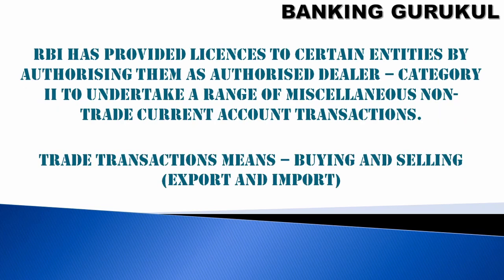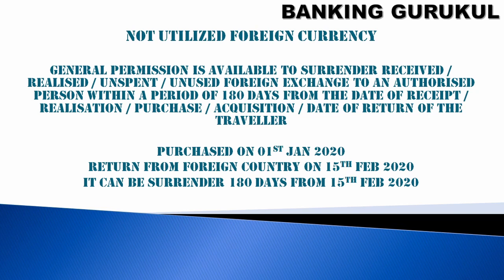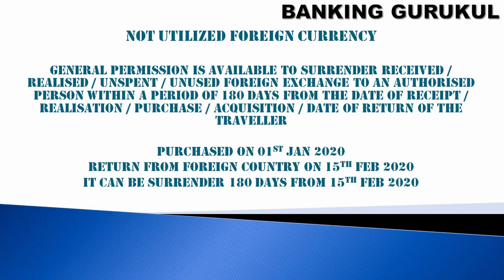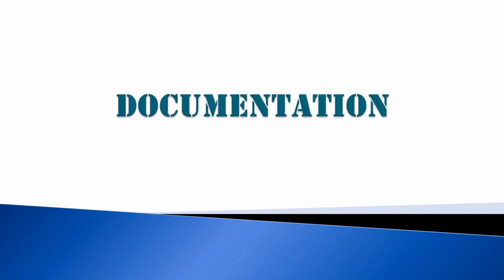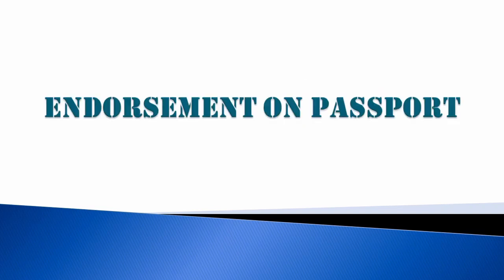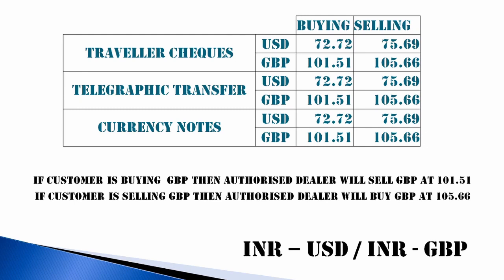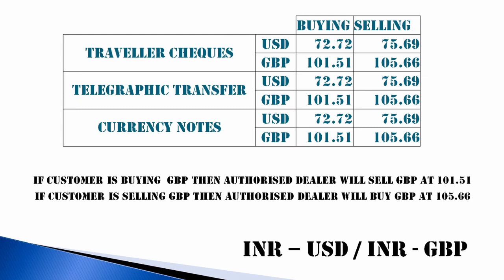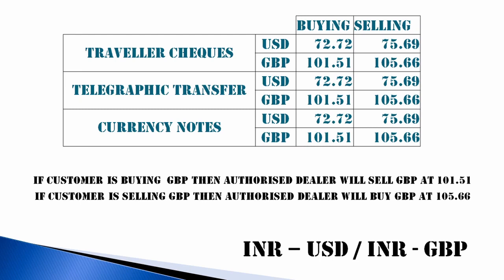HOW TO TRANSFER MONEY FROM INDIA TO OTHER COUNTRIES | LIMITS |RBI APPROVALS | PROHIBITED TRANSACTION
To qualify, candidates need to learn the basics of the banking sector of the country. General Awareness Questions and Answers for all the Major Competitive Exams | Hari Krishna Chandaluri will teach you fundamentals of Banking